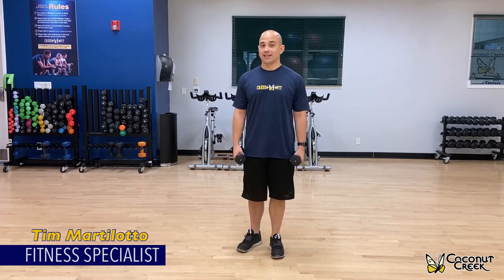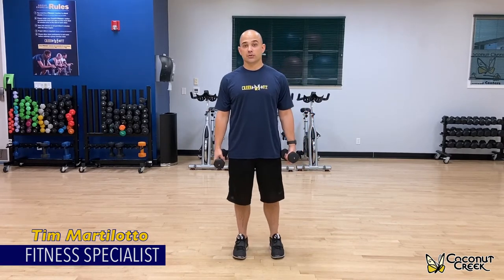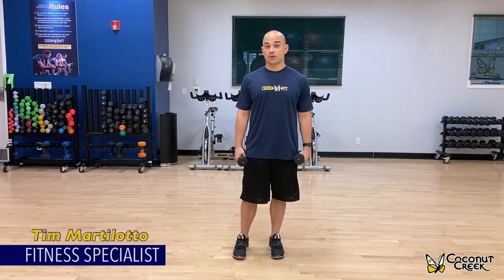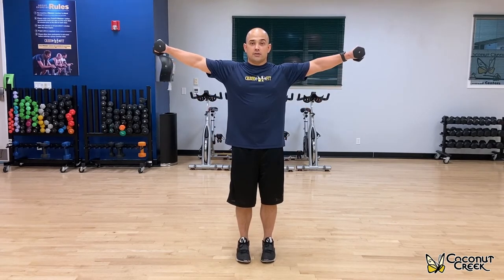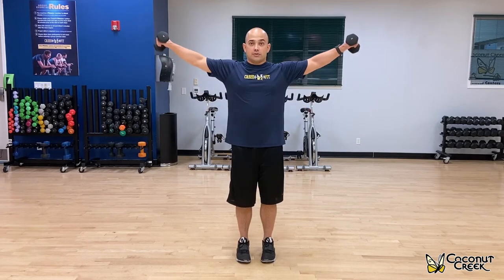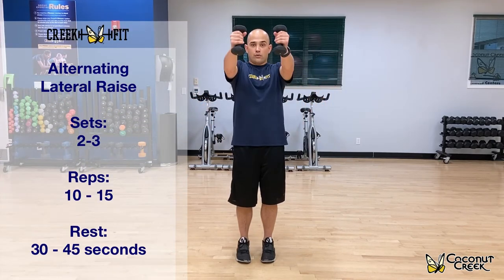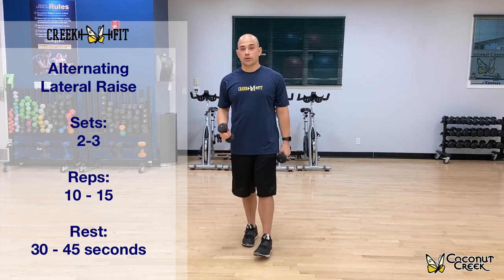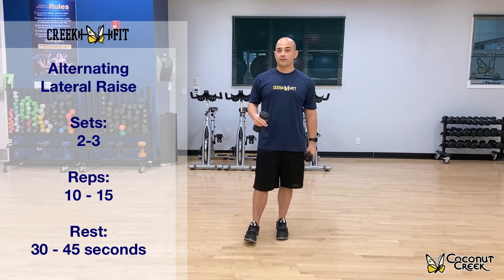Standing Dumbbell Shoulder Workout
Creek Fit Fitness Specialist Tim Martilotto joins us to demonstrate an exercise that will help build and strengthen your shoulders. Creek Fit Online Training Club members will can do this exercise with water bottles instead of weights. ________________________________________________________________________________